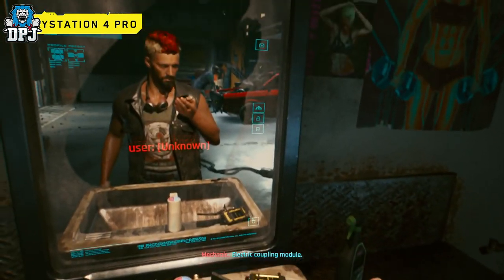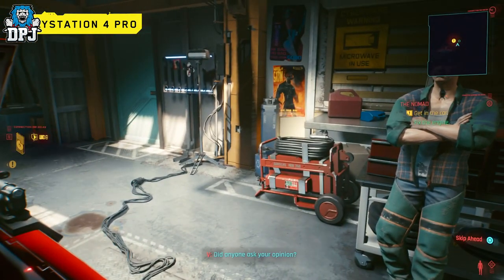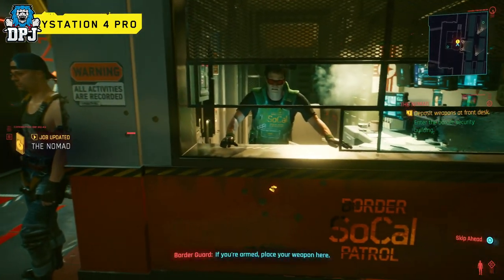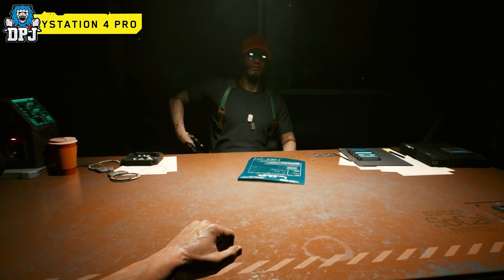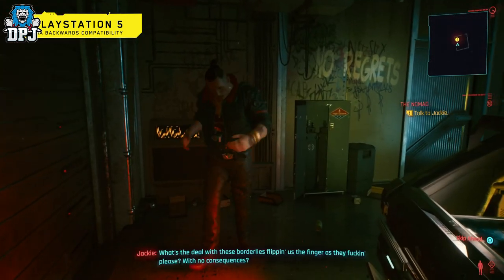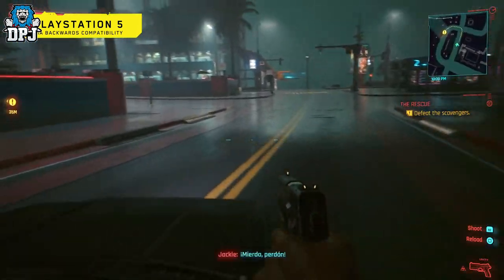Cyberpunk 2077 - BRAND NEW PS5 GAMEPLAY - New Gameplay Footage (Playstation 5 Cyberpunk Game play)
Cyberpunk 2077 running on the Ps5, right here we check out brand new gameplay.